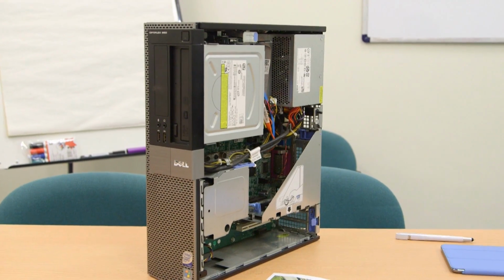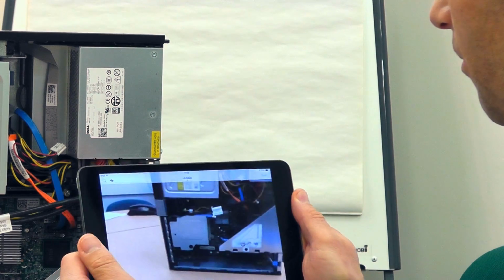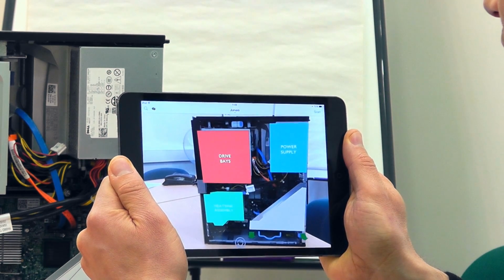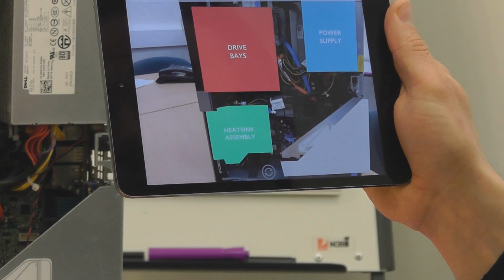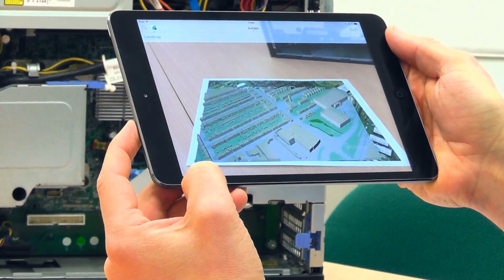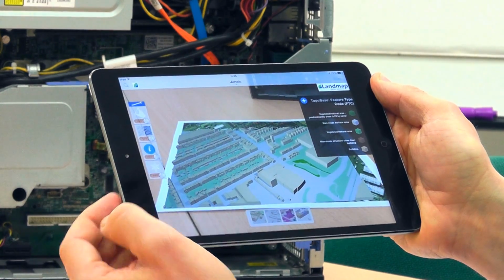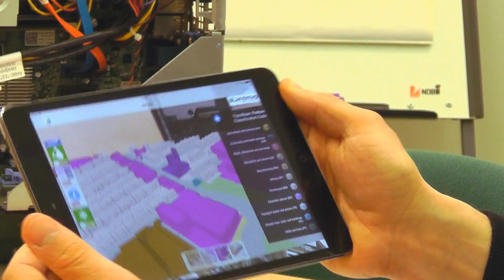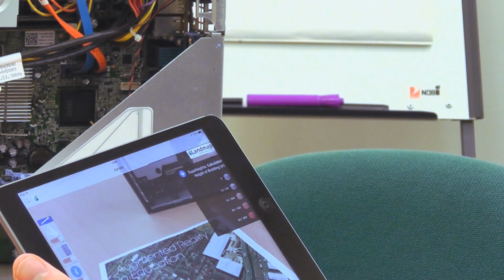Augmented Reality (AR) - Computerphile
Augmented Reality, also known as AR is finding its way into all of our mobile devices, is it a gimmick or a useful piece of technology? Matt Ramirez is a developer at Jisc, the charity championing digital tech in UK education and research.